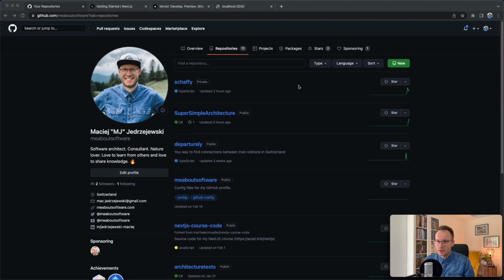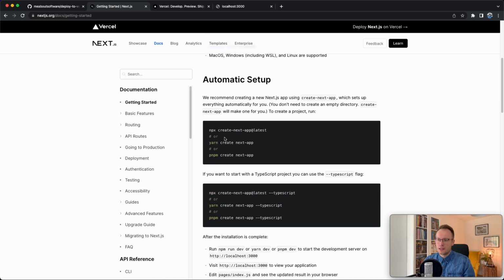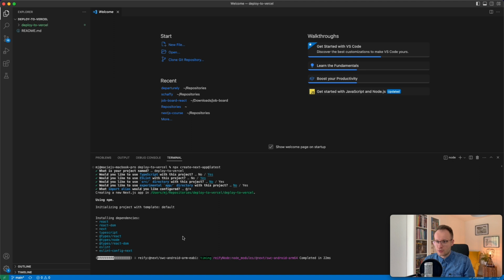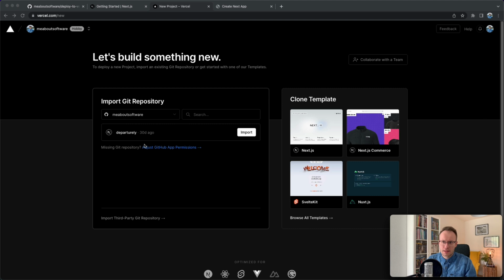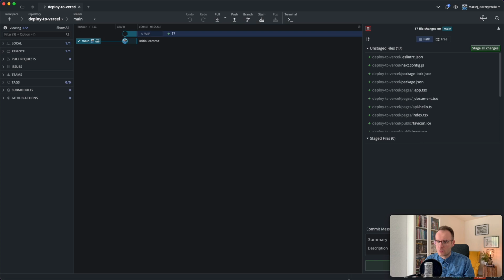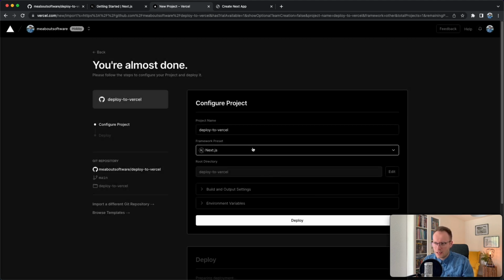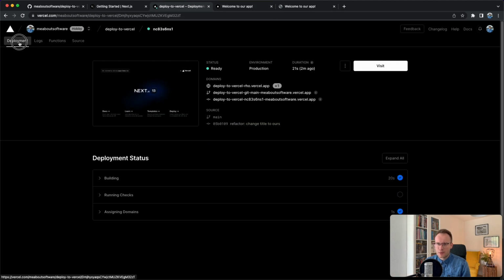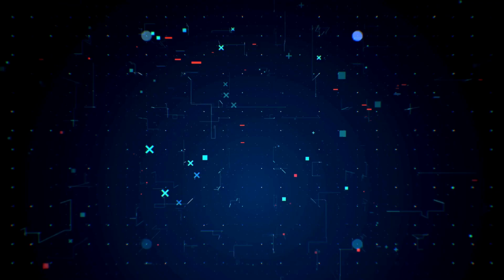Next.js and Vercel - continuous deployments in couple of minutes?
Ready to level up your deployment game? In this episode, I will be showcasing the seamless magic of deploying a Next.js application to Vercel! 💥

Explore the wonders of continuous deployment and learn how to harness the power of these cutting-edge tools for a lightning-fast, scalable, and efficient web experience.

Don't miss out on this opportunity to streamline your workflow, enhance your productivity, and make your Next.js projects shine!

00:00 Intro
02:11 Create Github repository for Next.js app
03:29 Initialize Next.js app
05:48 Configure Vercel
09:50 Change code
10:35 Trigger continuous deployment in Vercel
11:46 Summary